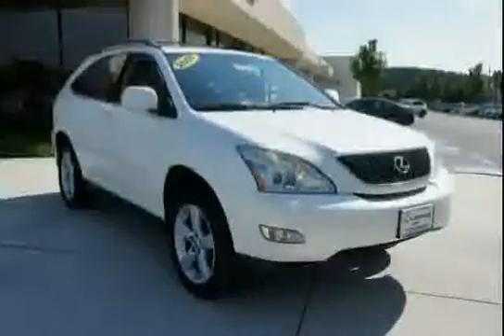used Lexus RX 350 Baltimore MD 2007 located in Maryland at LS Lexus of Towson